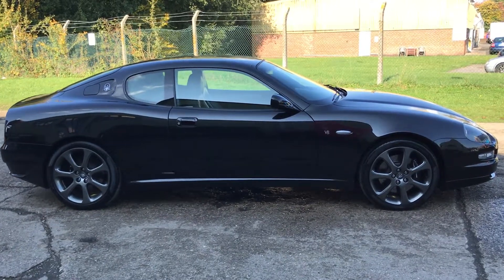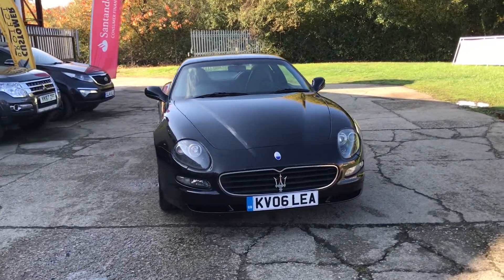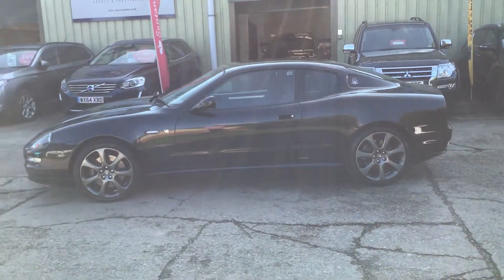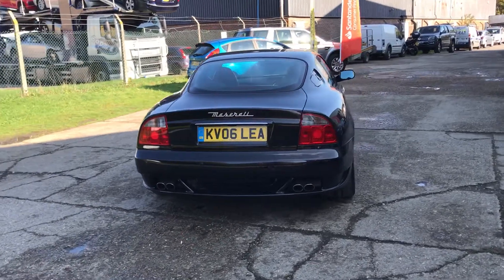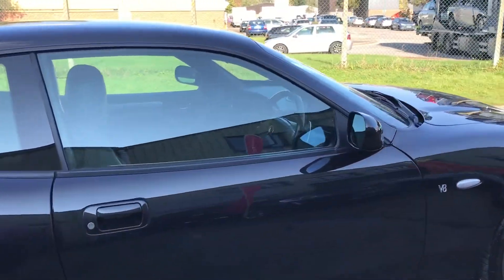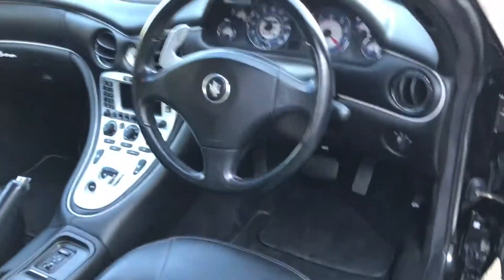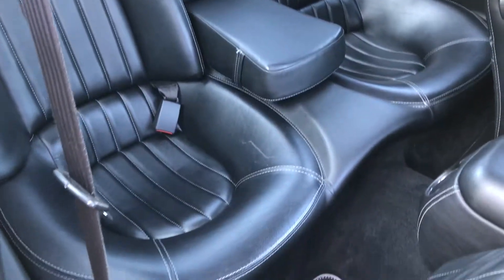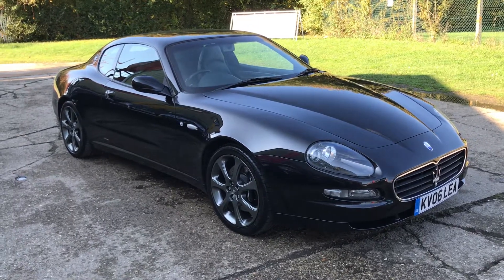4200 CC 017